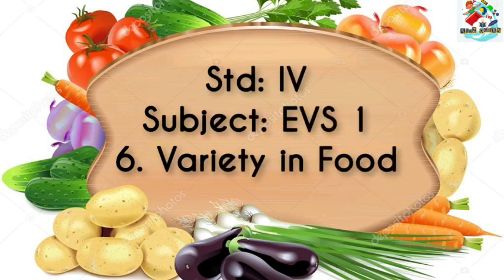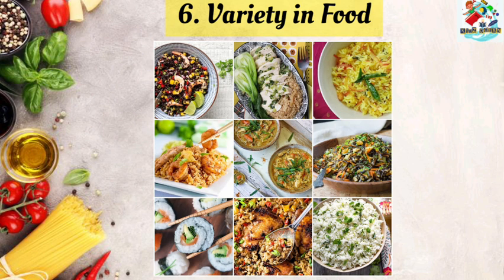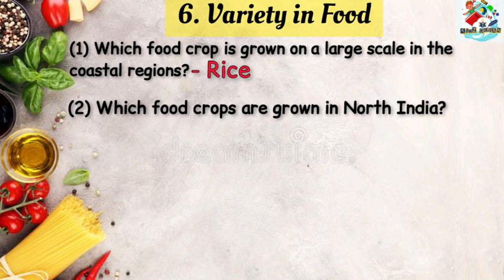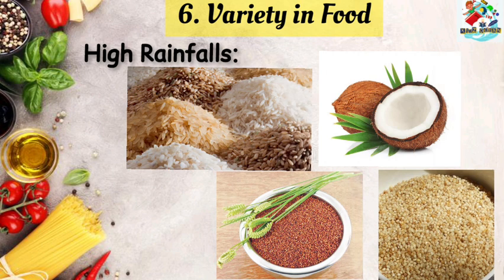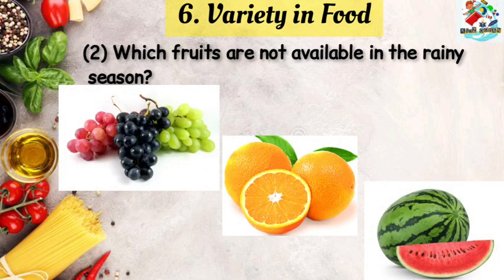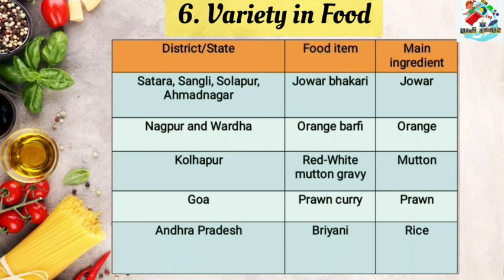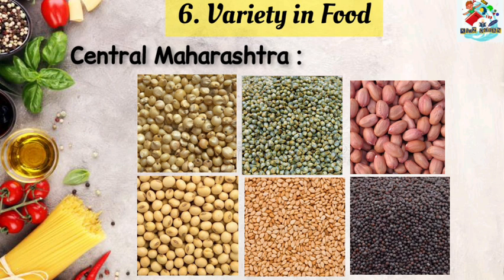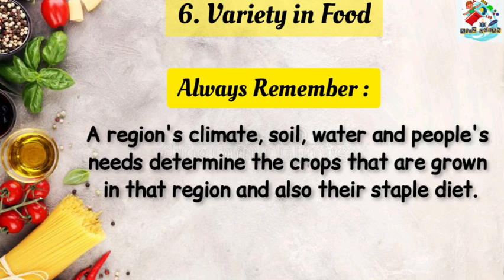6. Variety in Food | Detailed Lesson Explanation with Pictures | EVS 1 | STD 4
From this video, the students will learn about the different food items available in various states of our country & the distribution of different crops in each region. They will also know about various fruits & availability of fruits according to the season. They will also acquire knowledge about inter-relationship agriculture & rainfall.

Logo Music: Happy Dreams by Fesliyan Studios